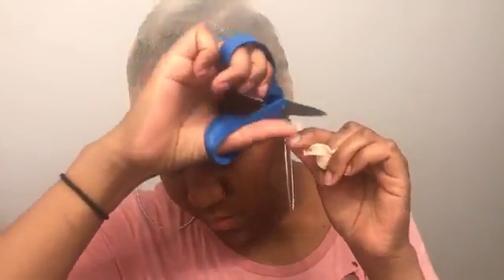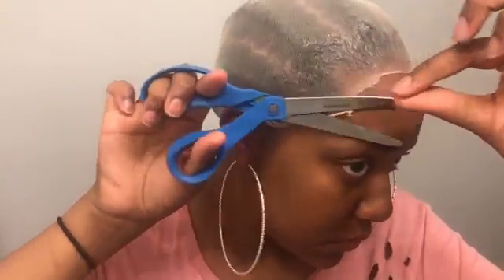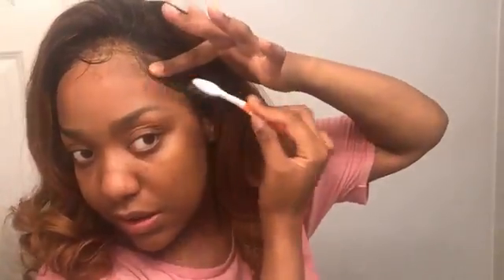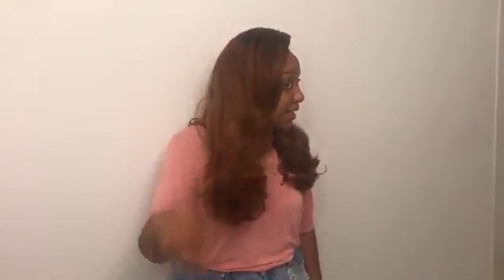Watch Me Slay This Hair From Black to Blonde FT RosaBeauty Hair Lace Front Wig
【Lace Front Wigs】#613 Blonde Lace Front Wigs Human Hair Wigs Natural Straight 16 Inch

Wig Type：Glueless Lace Front Wigs
Texture：Brazilian Virgin Hair Natural Straight
Color of Hair：#613 Blonde
Length：14-24Inch In Stock Available
Wig Weight：150-250G/Piece
Density：130% Density
Features：Glueless Lace Wig with Slight Bleached Knots

Only on our official website***

➤ Blonde&Colorful Hair Big Sale：$10 OFF

➤ Save $5 Off $179, Save $10 Off $279,Save $15 Off $350